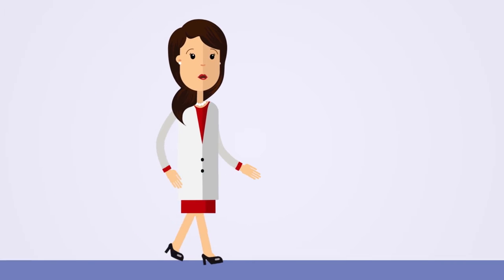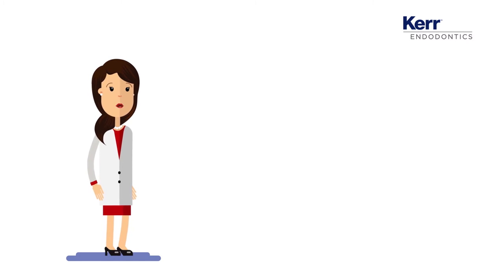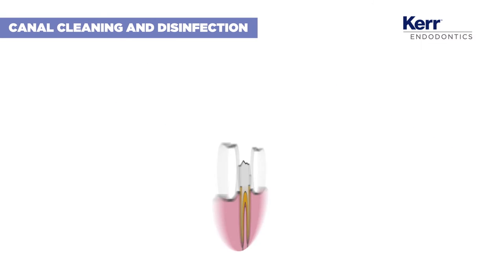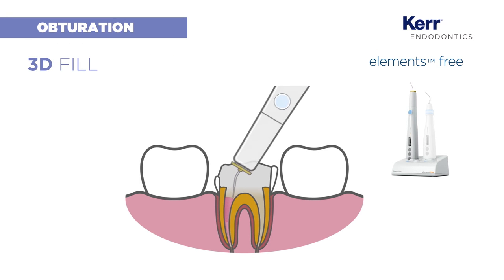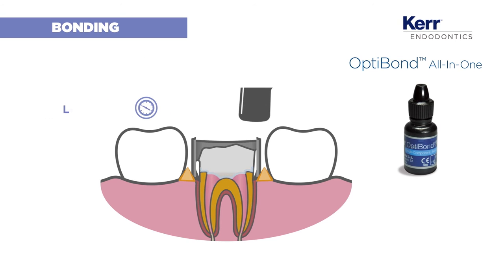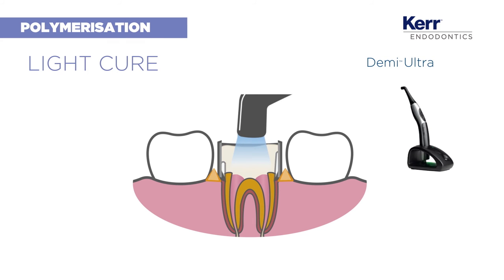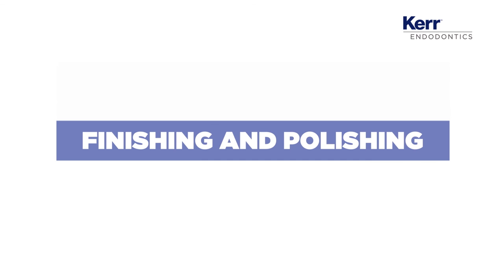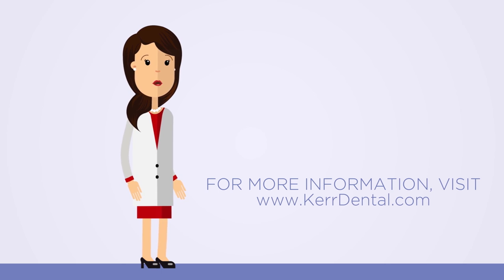Complex dental procedures – How to ensure consistent results? (EN VIDEO)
Find a safe and simpler approach to complex dental procedures that works every time!

Our Kerr “How to…” video infographic will take you through each step of a posterior restoration requiring endodontic treatment, core build-up and crown application.

Watch how our latest innovations work together to give you the control and peace of mind you are looking for when undertaking testing treatments.

Find out more about each of these products or book a free demo today to try the range in your practice!